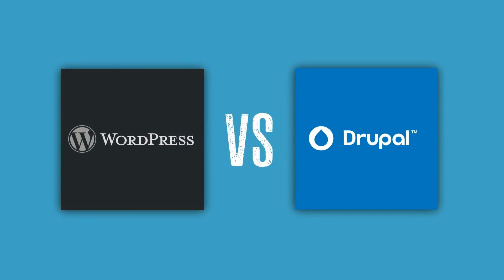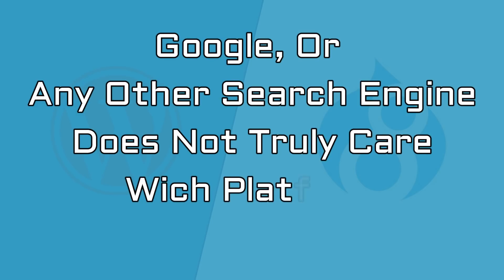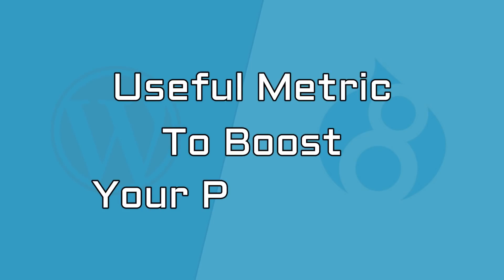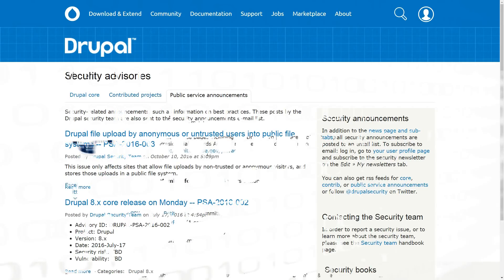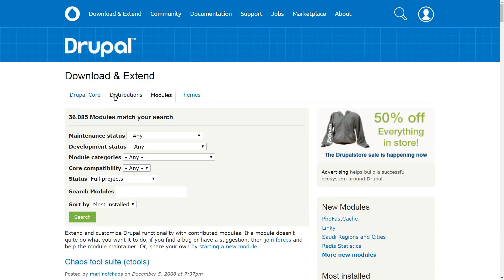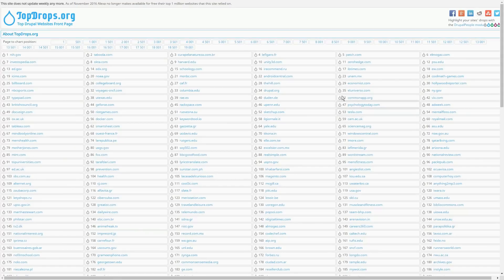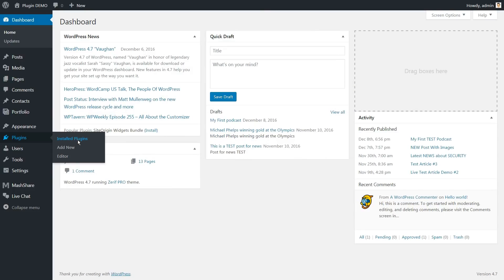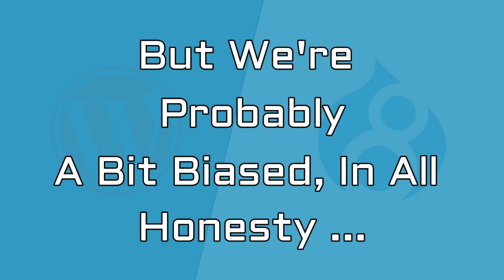Drupal Vs WordPress - Which Is The Best CMS?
Drupal vs WordPress, here is the comparison for the best content management system and why you should choose it. What do you think?

WordPress and Drupal have big communities behind them, they're highly customizable and offer a wide range of features which can be extended with Modules/Plugins.

Drupal offers a lot of features out of the box, such as page caching, and a lot more. It is a flexible system, and once you master the ropes, you can virtually create any genre or nature of website using Drupal.

But WordPress is still highly usable and in a better overall situation than Drupal. It is more popular (and therefore better supported), and easier to use and deploy. By using the right combination of plugins and themes, WordPress can serve your web design and development projects very well.

In the Drupal vs WordPress comparison for the best CMS we’re probably a bit biased, in all honesty… but we are looking to read your opinion in the comment section.